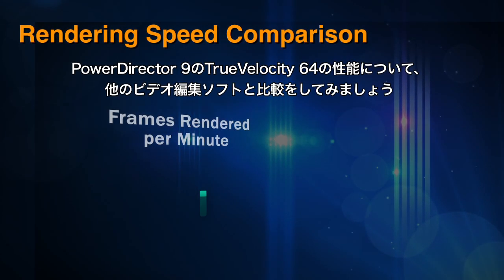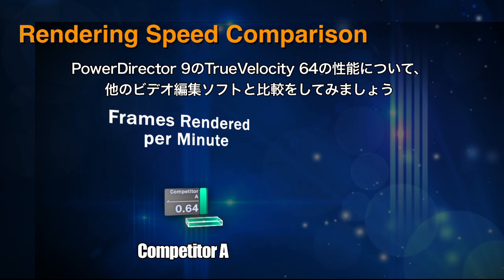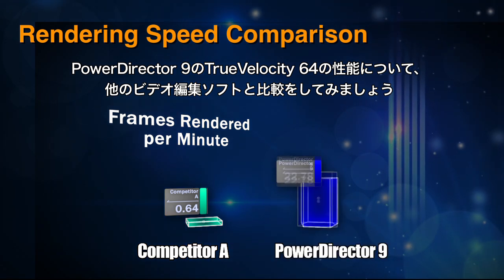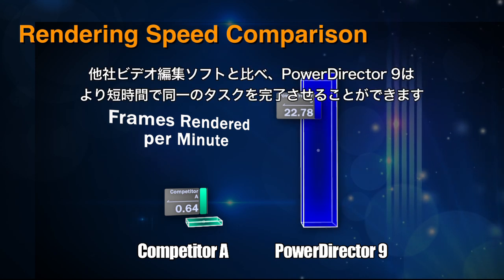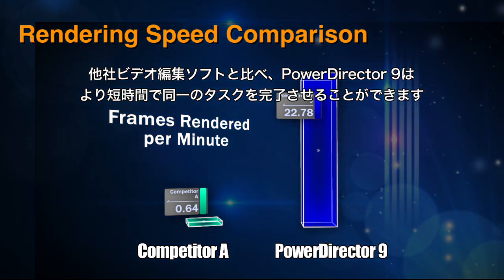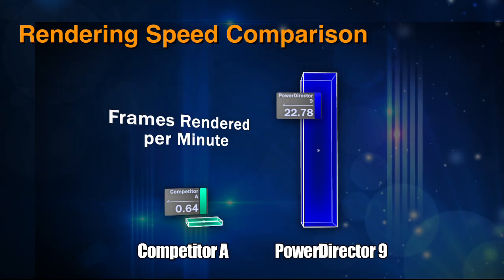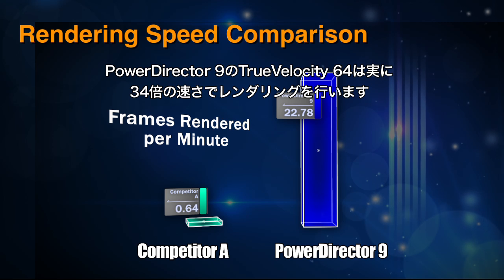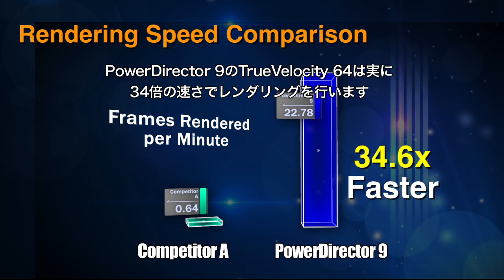ビデオ編集ソフト PowerDirector 9 -- TrueVelocity 64 エンジンの紹介 (日本語字幕)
64bit OS にネイティブ対応した CyberLink PowerDirector 9 のビデオ編集エンジン TrueVelocity 64の紹介ビデオです。TrueVelocity 64 はビデオ編集時のタスクを使用可能なCPUリソースに効率よく分配し、HD動画のビデオ処理の速度を短縮化させ、同時にパソコンの動作を安定させます。